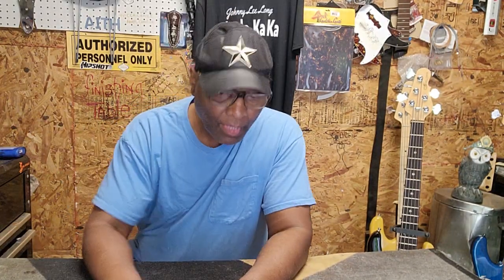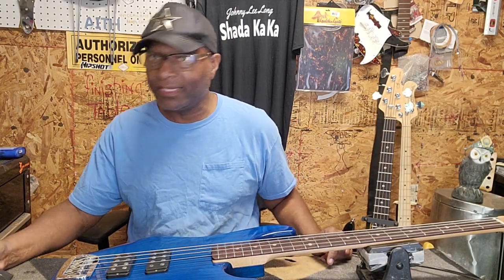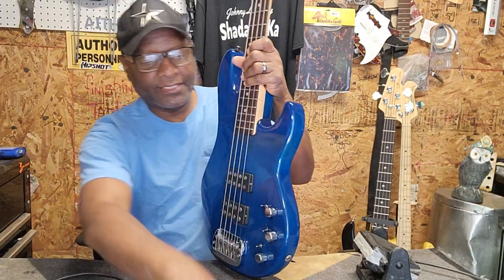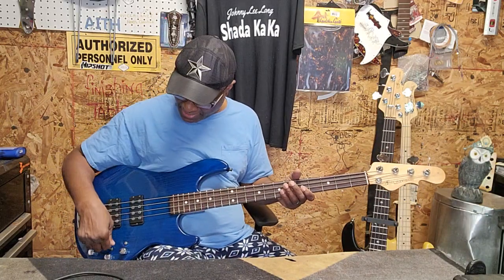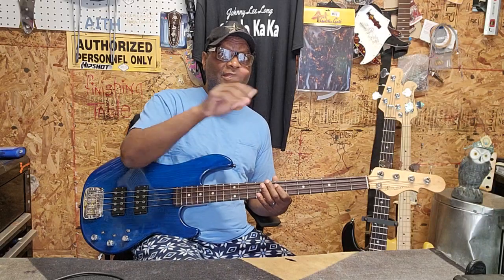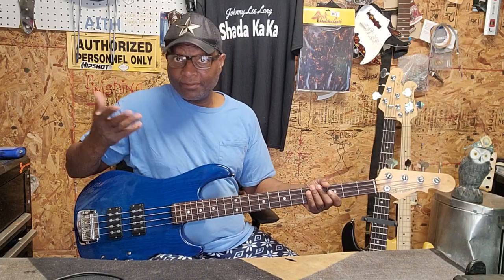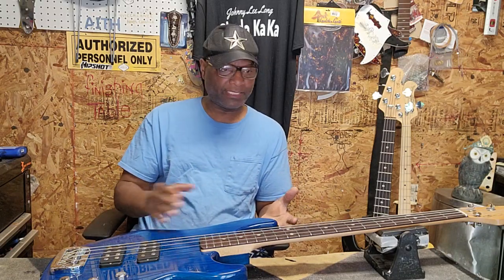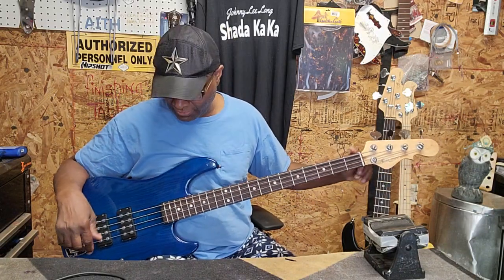The "G&L 2000" another voice of Leo